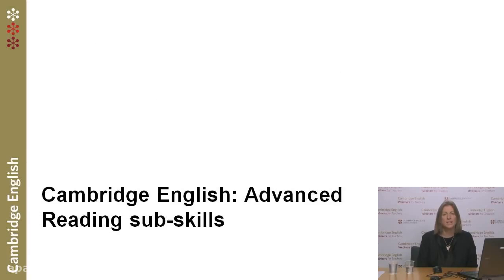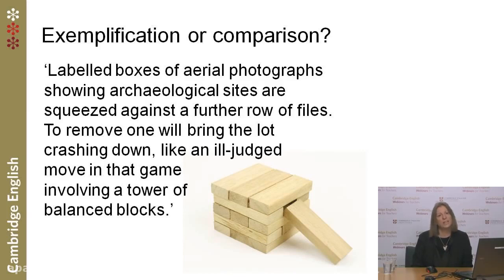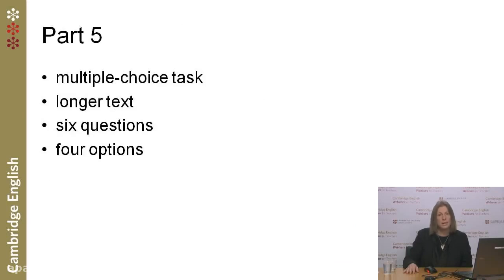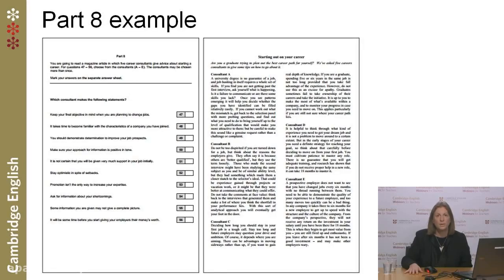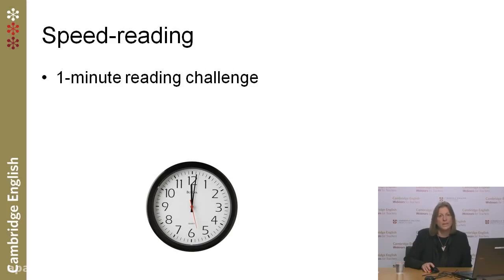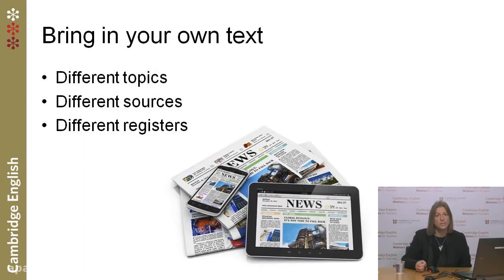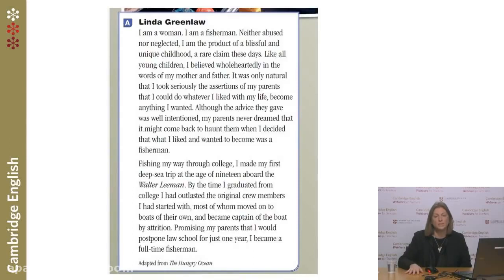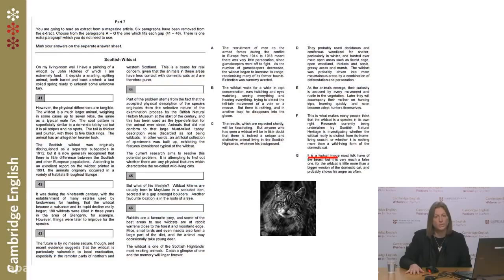Cambridge English Advanced Reading Use of English paper P5 by Master Taheri